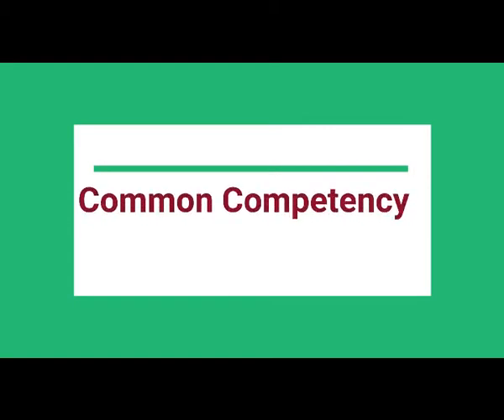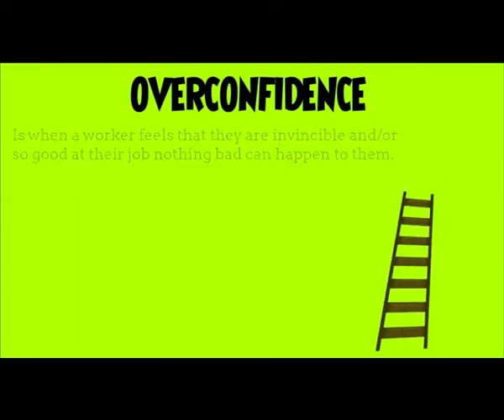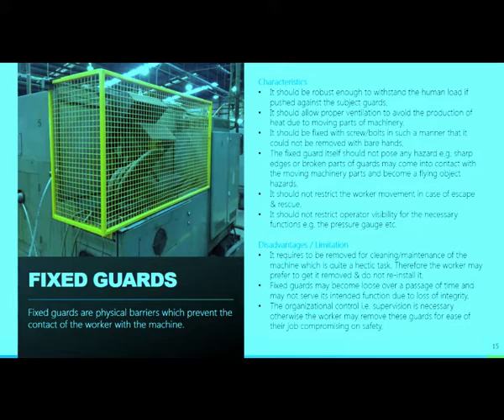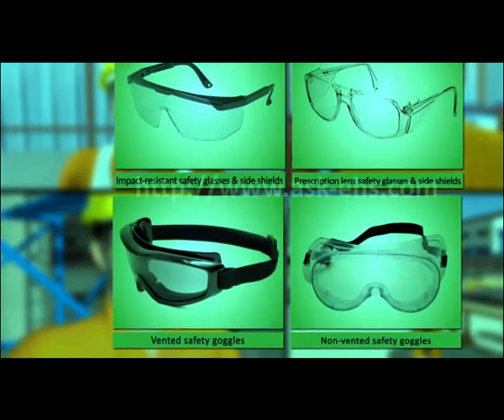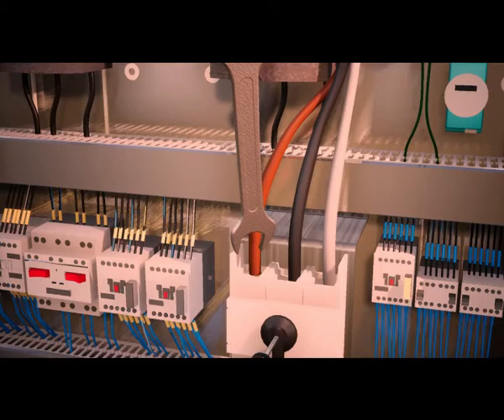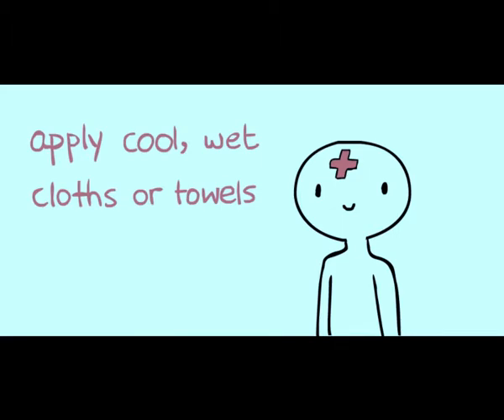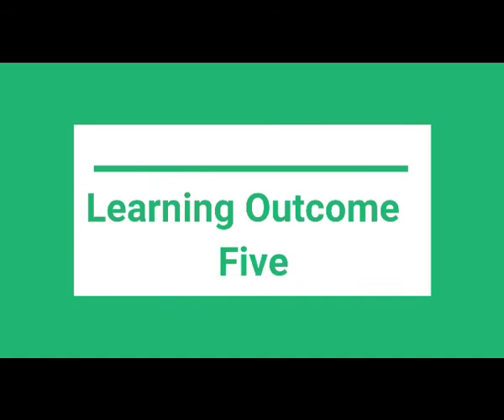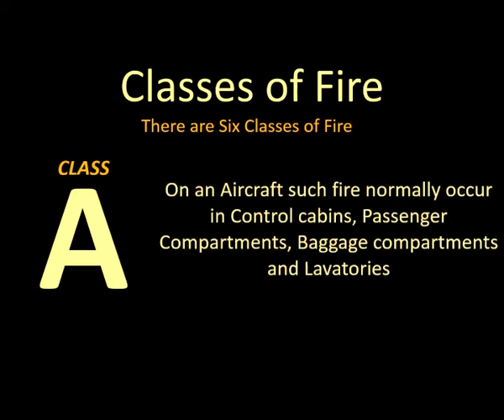COMMON COMPETENCY SMAW NC 1 APPLYING SAFETY PROCEDURE-GTMI